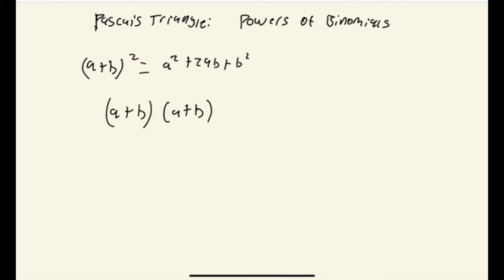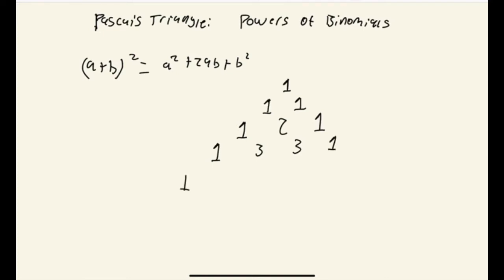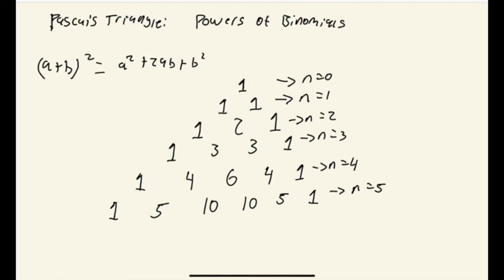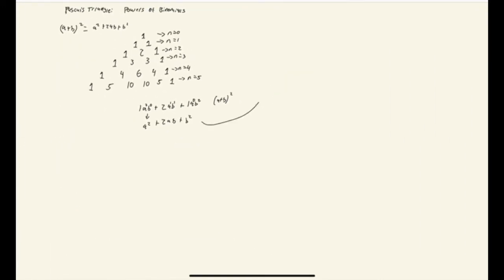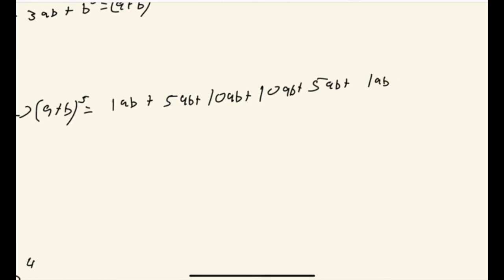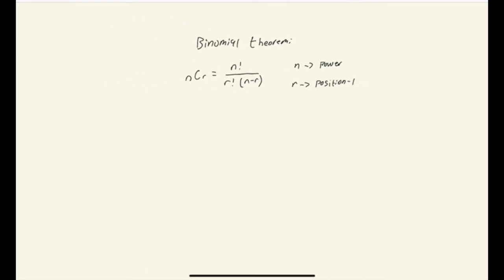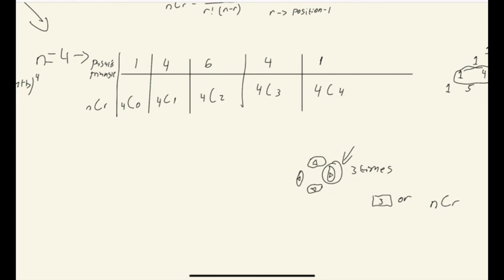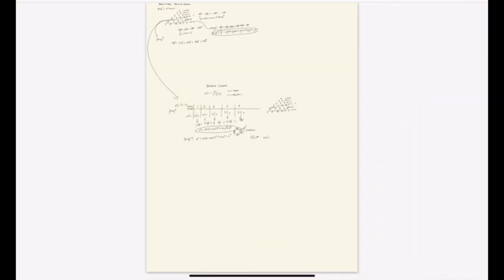Pascal’s Triangle and the Power of Binomials